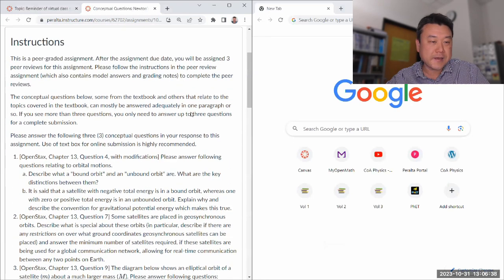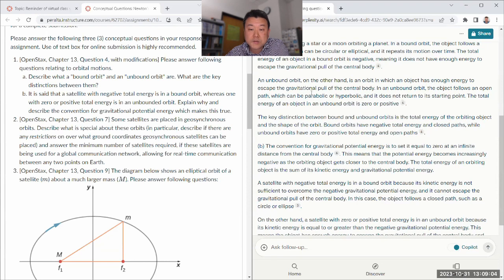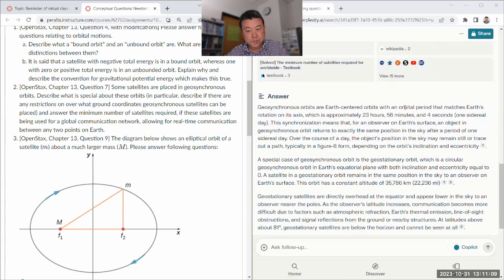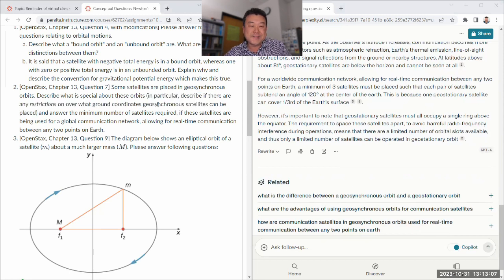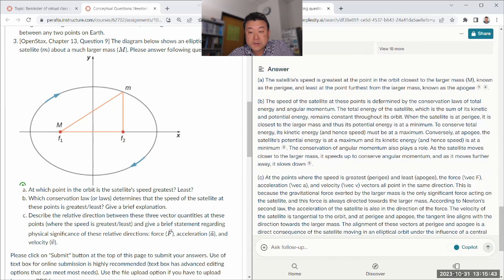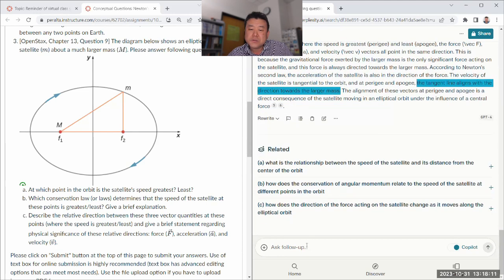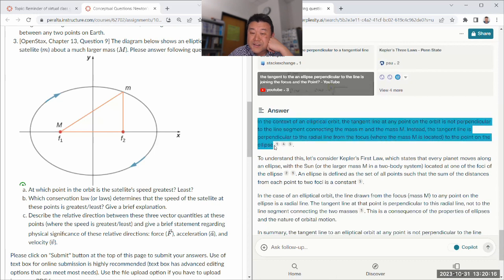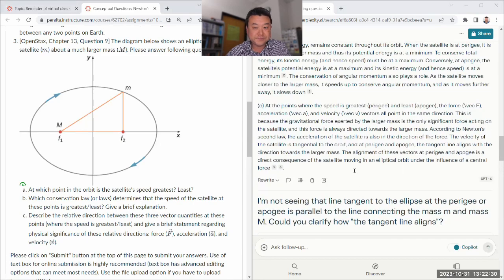Physics 4A - Conceptual Questions with GPT4 - Newton's Law of Universal Gravitation (Fa 2023)